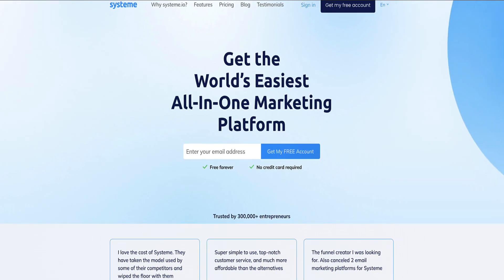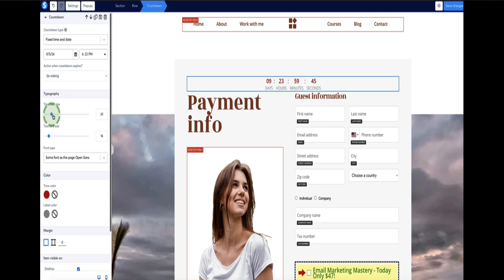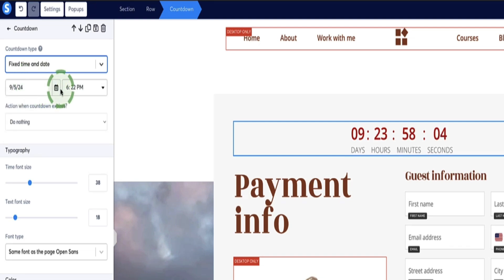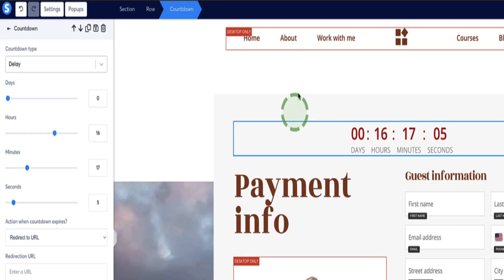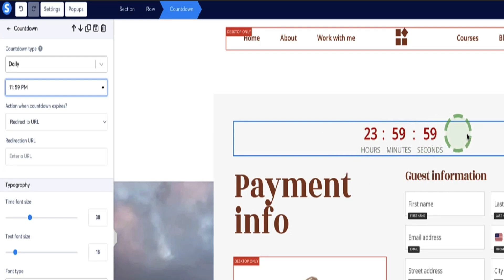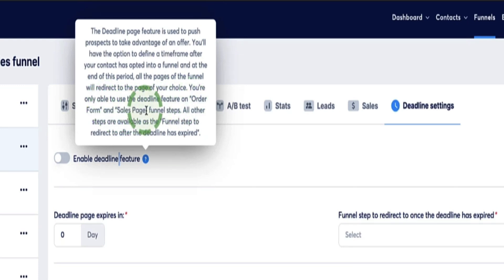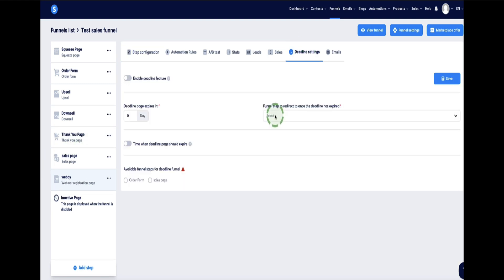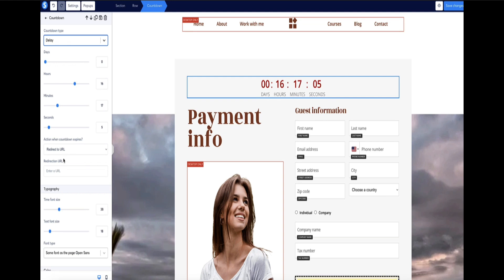Systeme.io Countdown Timer Tutorial | Add Scarcity & Urgency To Your Offers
In this Systeme.io countdown timer tutorial I show how to effectively use the Countdown Timer feature as well as the deadline feature in System.io. This helps to add urgency and scarcity to your funnels.

✅ How to 3X Your Email Open Rate & Solve Deliverability Your Issues

VIDEO CHAPTERS:
00:00 Introduction to Countdown Timer
00:07 Setting Up Your Account
00:21 Adding the Countdown Timer to Your Page
00:45 Configuring Countdown Timer Settings
01:37 Understanding Countdown Timer Types
03:35 Using Deadline Funnels
06:06 Final Thoughts and Additional Resources